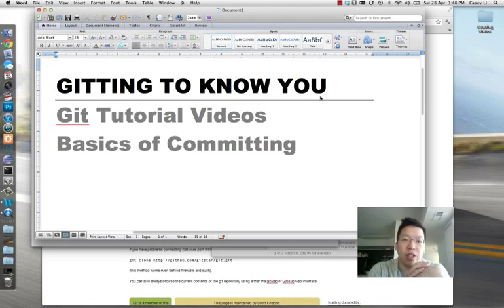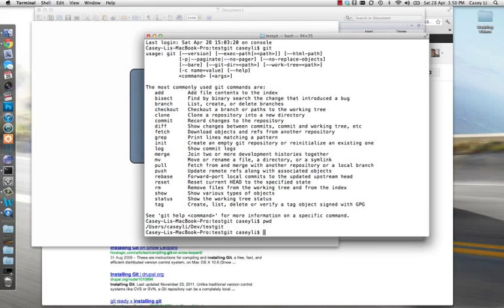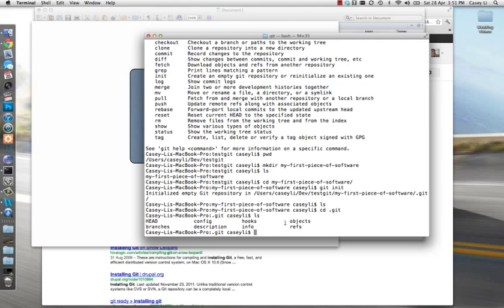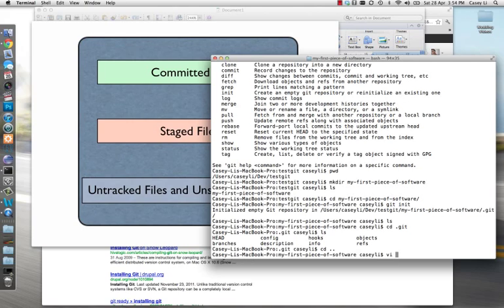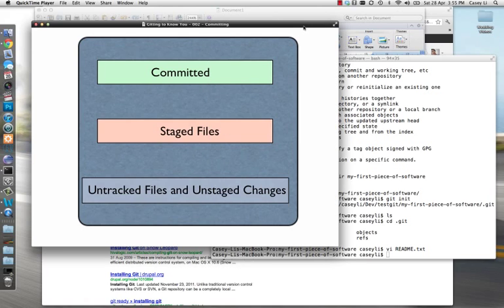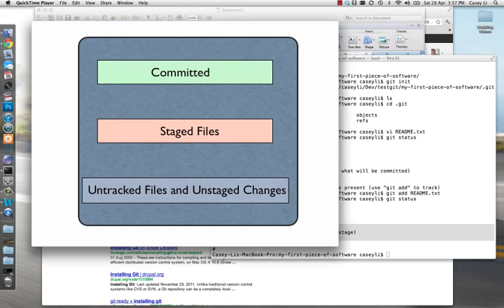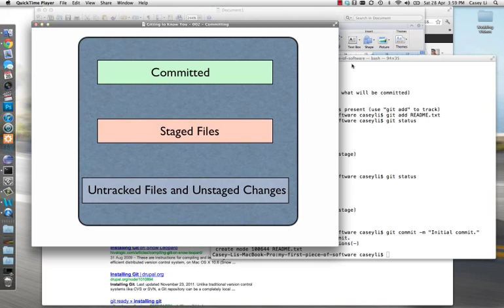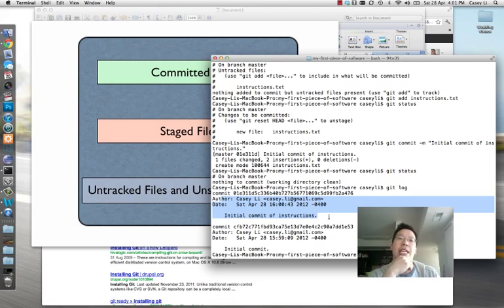Gitting to Know You - 200 - Basics of Committing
This video will walk you through creating a Git repository and committing files.